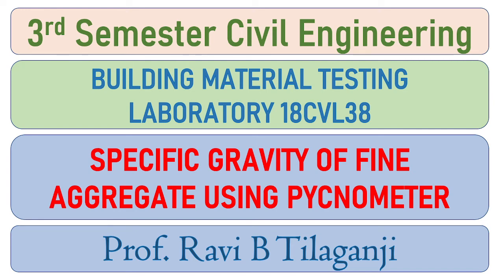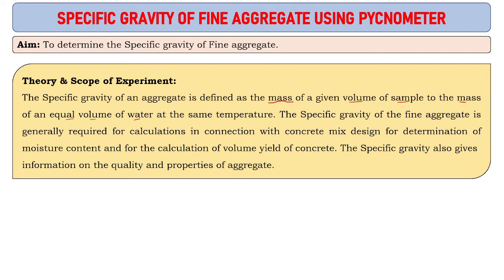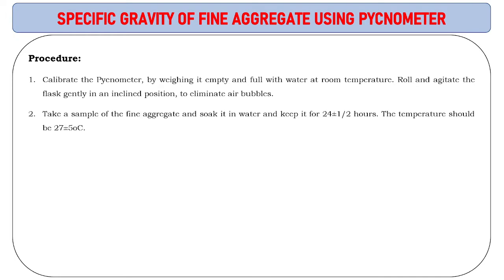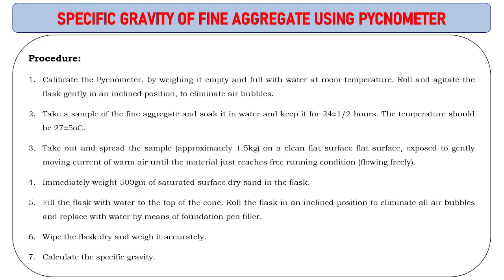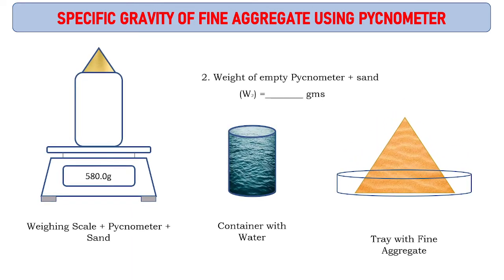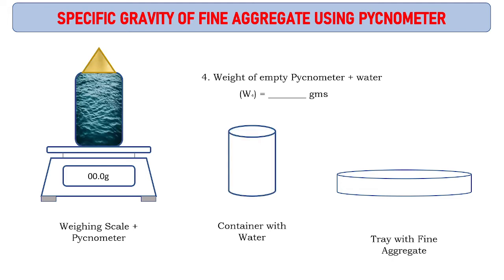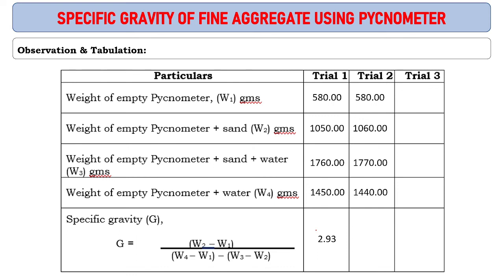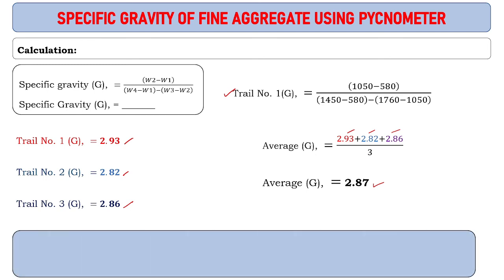Specific Gravity of Fine Aggregate | 18CVL38 | BMT Lab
My name is Er. Ravi Tilaganji,  B.E. (Civil), M.Tech. (Strs.)
In this Channel, I spread my Civil Engineering Knowledge all over the world to Civil Engineering Students.
Here I teach the following Subjects:
1 Engineering Mechanics
2 Strength of Materials
3 Structural Analysis
4 Concrete Technology
5 Design of RC Structural Elements
6 Design of Pre-Structure Concrete Structures
7 Design of Steel Structural Elements
8 Software Teaching (STAAD & ETABS)
9 Building Material Testing Laboratory